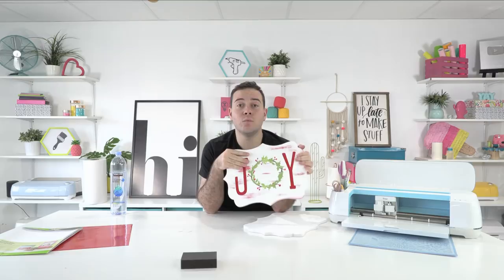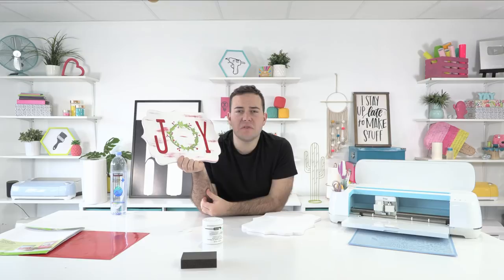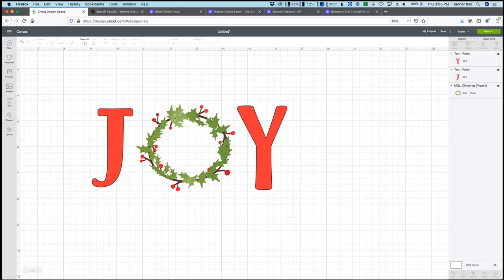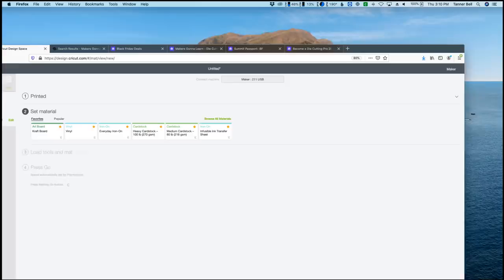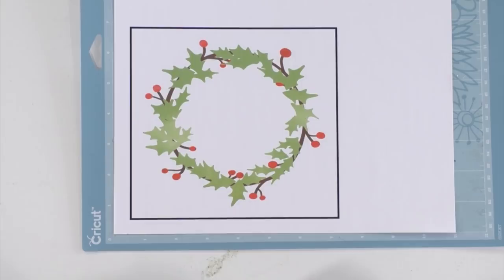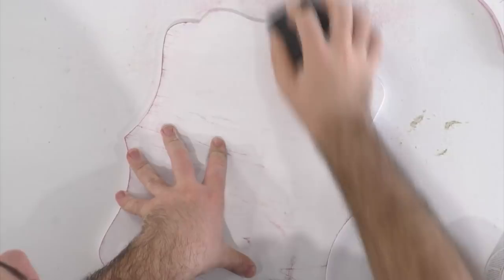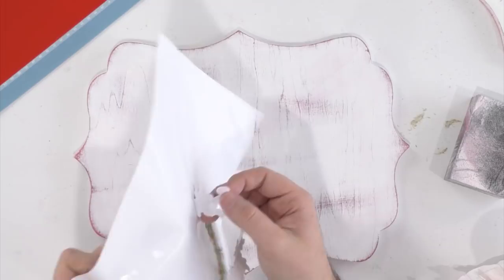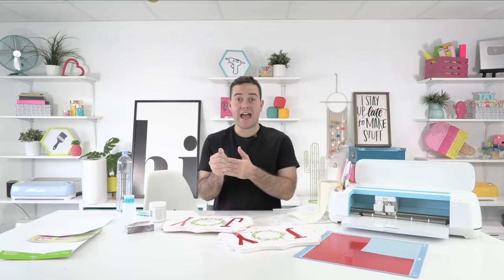LAST MINUTE CRICUT HOLIDAY HOME DECOR YOU'LL WANT TO MAKE TODAY!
🎉🎉🎉Join Makers Gonna Learn for 1,500+ Digital Cut Files, 250+ Fonts, Printable Guides to learn your die cutting machine, and more!

🎨🎨🎨Get Your MAKER MATERIAL BOX TODAY! Order by the 10th of the month and get a box the same month:

[ CLASSES + SUMMITS ]

✅Paper Transfer Tape
✅Pump Bottle